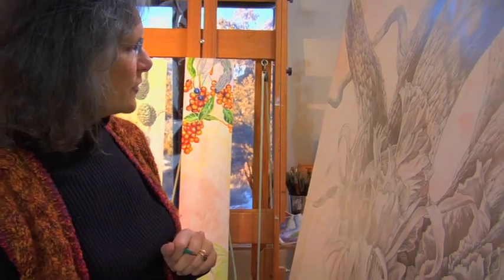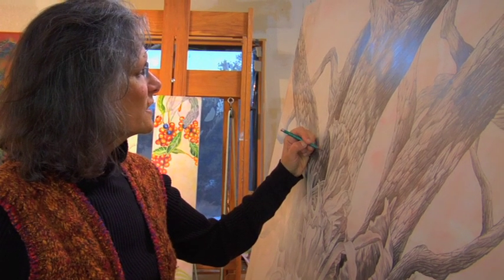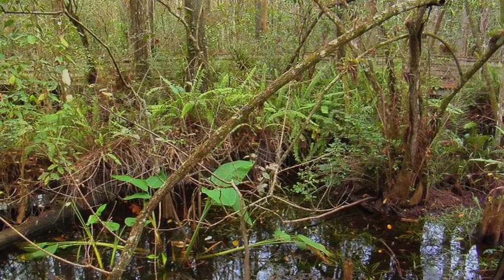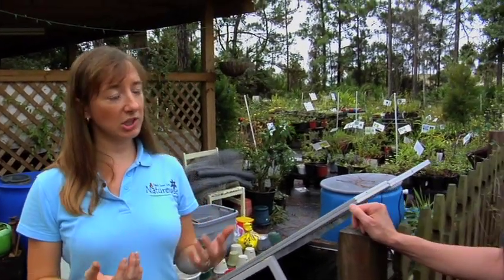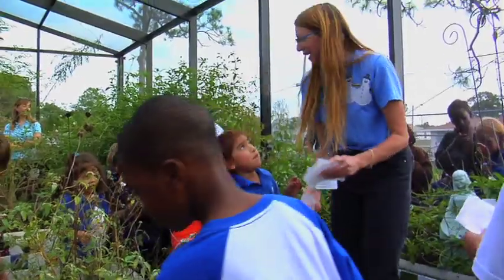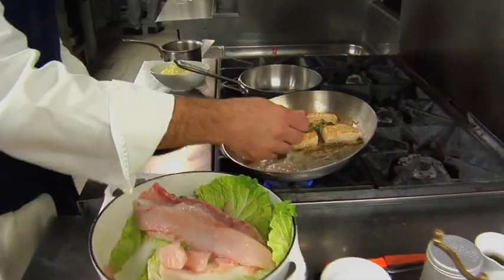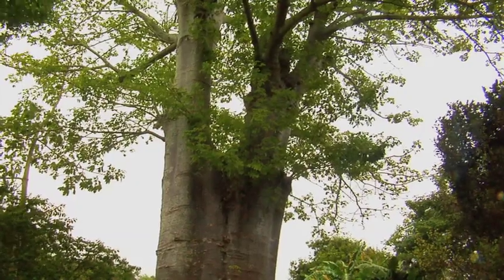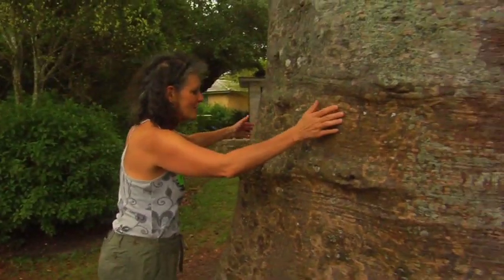The Artists Process - Going Native with Fran Hardy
An abbreviated version of a longer program on south Florida with partial underwriting from the Brevard Art Museum, Florida Division of Cultural Affairs and Florida Arts Council. The Creative Native Project series focuses on the intersection of art, creativity, mentoring, cultural preservation and ecological sustainability in different regions.